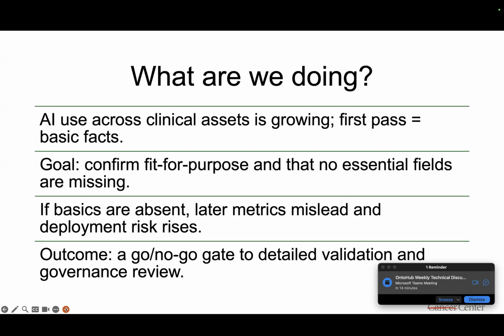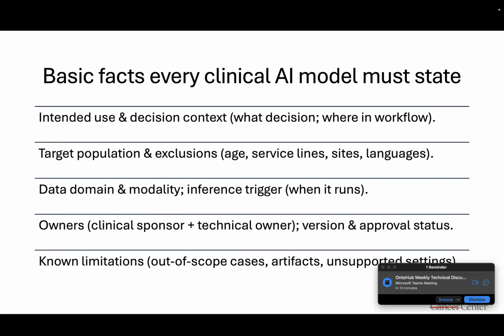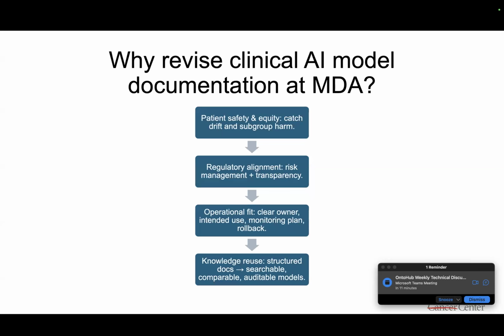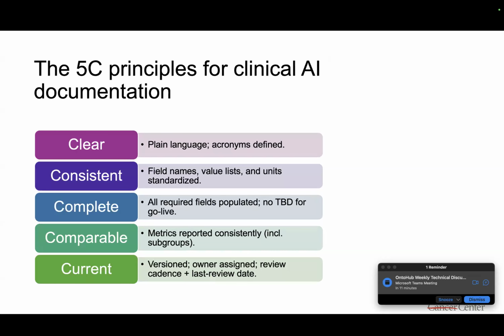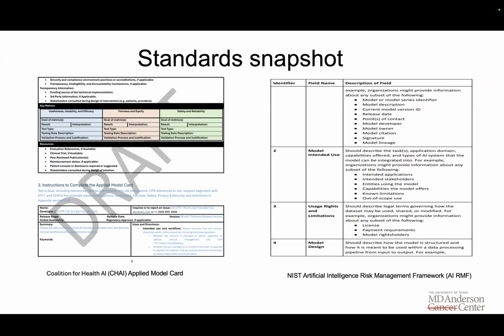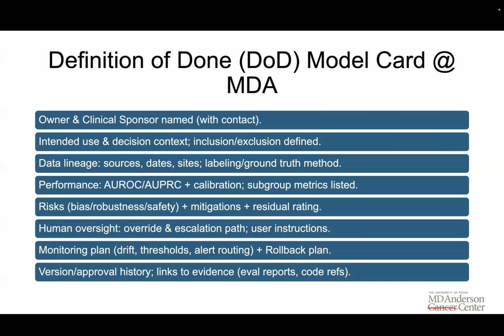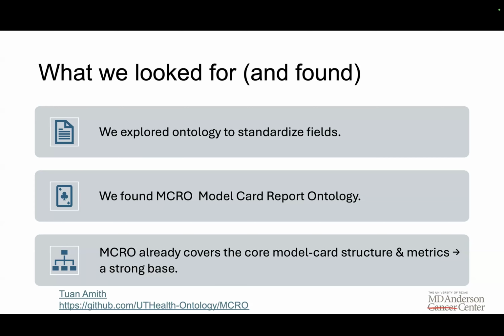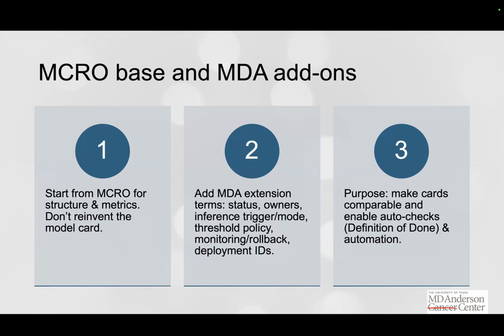Anna Maria Masci: Clinical AI Model Documentation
Anna Maria Masci presents on ontology and clinical AI model documentation at the CTSOC Kickoff Meeting.